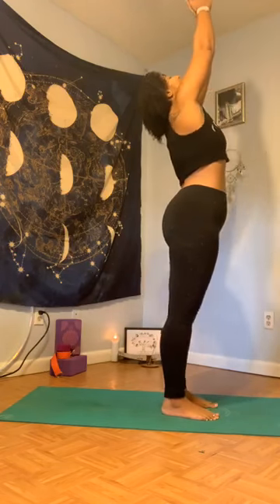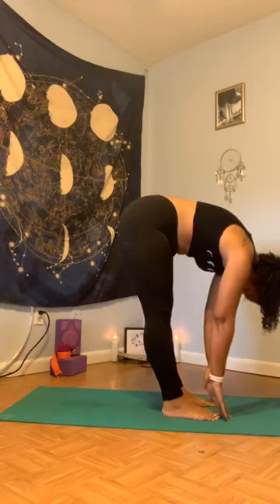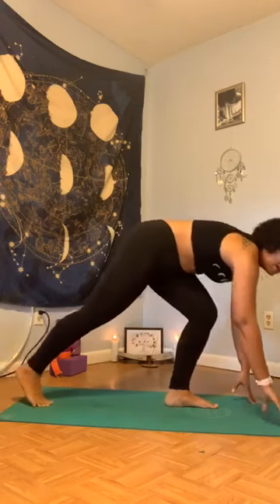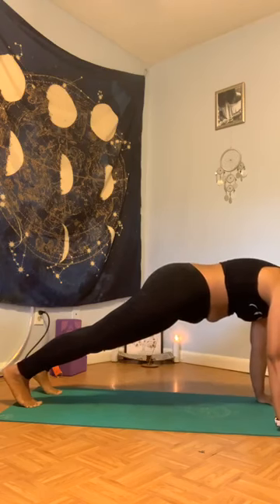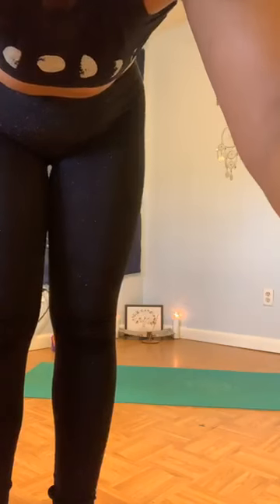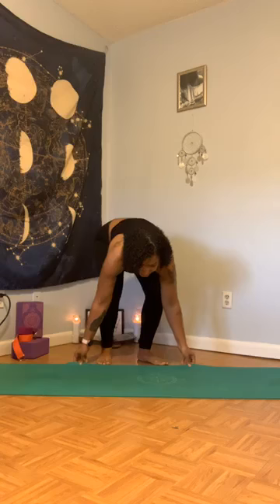Moon Movements with Mocahontas: Series 1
Full Moon Lunar Eclipse in Cancer Flow. Tune in bimonthly on the Full and New Moons for a Moon Movement yoga sequence. Also, beginning January 18th, we will do a weekly Youthful Yoga live for children as well as Soulful Sundays the following day with sequences that will reconnect you to the Divine.

*Mood Music: Luna (original Moon Frequency G# in 210.42Hz)